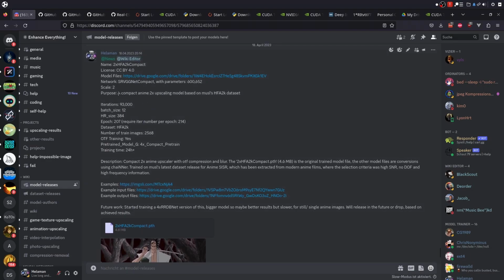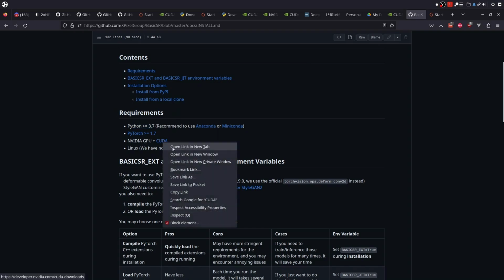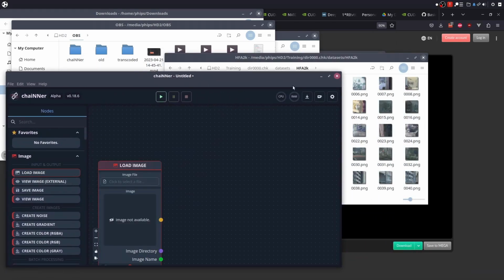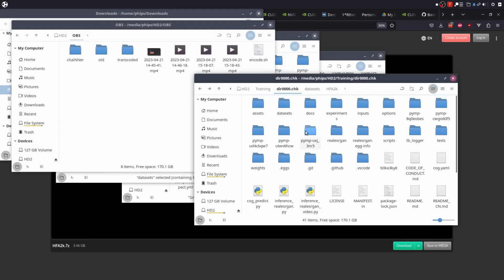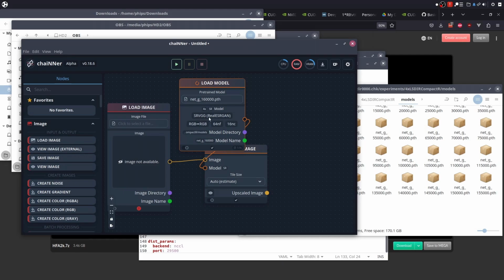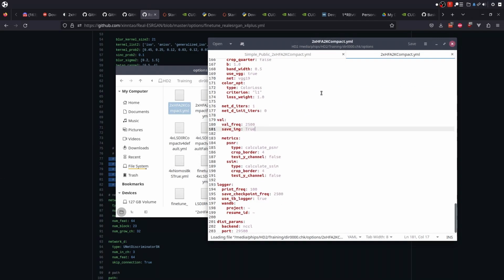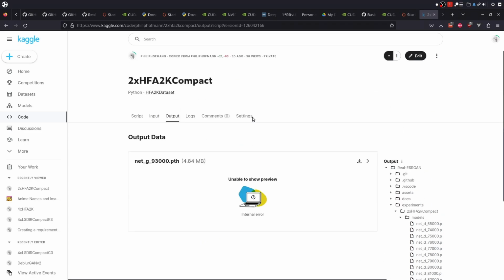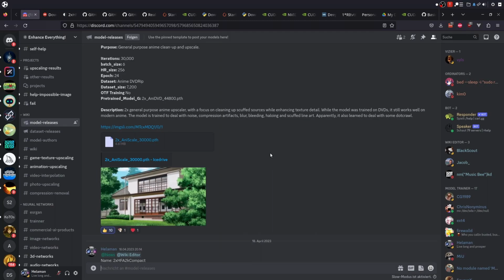How to train an Real-ESRGAN Compact (SRVGGNet) model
After showing how to use chaiNNer to upscale images with models, this is meant to show how one can train such an upscaling model oneself locally, using the Real-ESRGAN repo code.

I only real quickly touch on online training, I did not include a tutorial for those just showed possibilities. But you simply do the same steps like when locally training: Cloning the repo/codebase, installing dependencies, uploading a private dataset, downloading a pre-made config file (for example from your google drive) and then starting the training (maybe I could still do a video about it how to use it like kaggle if its too complicated).

(To use the DAT and SRFormer models, make sure you have above/newer than Alpha v0.19.5 . If you cannot find this or newer versions yet, make sure to use the nightly version newer than 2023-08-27.

Chapters:
0:00 Introduction
1:35 Training code
2:20 Installing dependencies
06:10 Dataset
07:00 Quick explanation
10:54 Configuration
13:05 Training
15:54 Training Output
18:00 + Using a pretrain
19:08 + Variable Batch Size Method
20:08 + Config Settings
20:52 + Validation
23:15 + Just Experiment around
23:33 Online Resources - Kaggle
26:23 Google Colab
27:08 Runpod
28:56 Outro